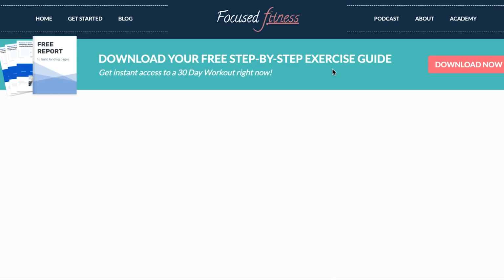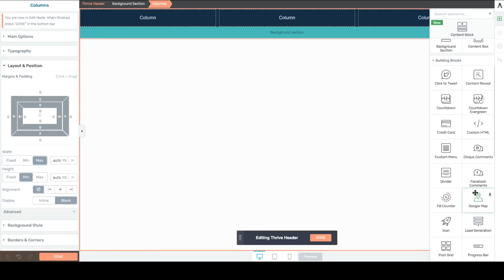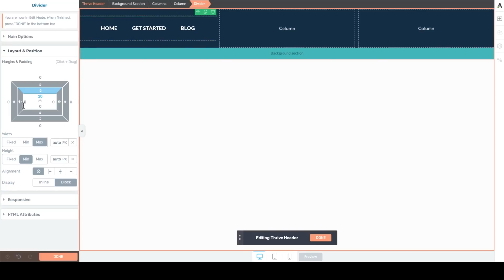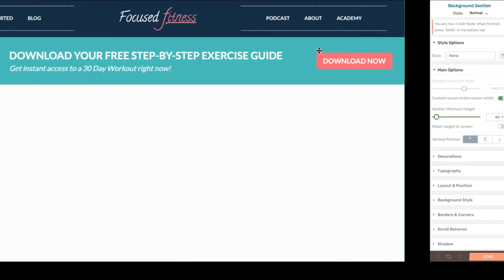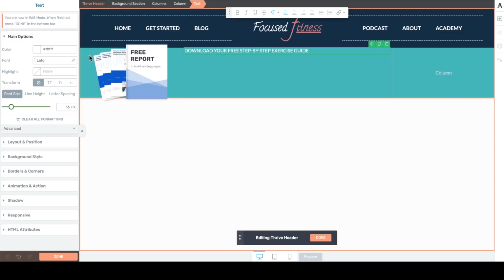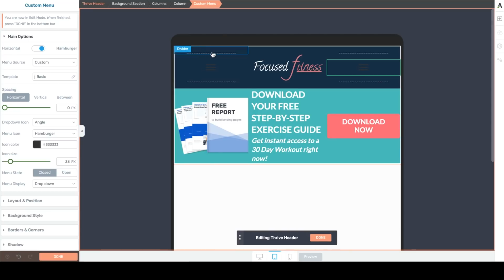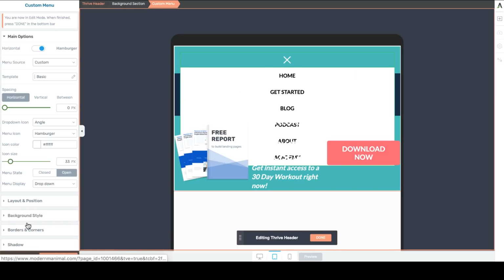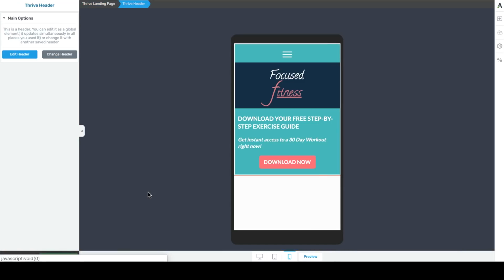Let's Build a Conversion Focused Header Design with Thrive Architect!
Have you had the chance to use the custom Header & Footer editor feature in Thrive Architect yet?

It can open a HUGE range of new conversion focused possibilities for your landing pages.

In fact, one online design trend we’ve noticed quite a bit lately is what we like to call the Double Header.

Watch this step-by-step video walkthrough to learn how you can build your own conversion focused Double Header using the Headers & Footers editor feature inside Thrive Architect!